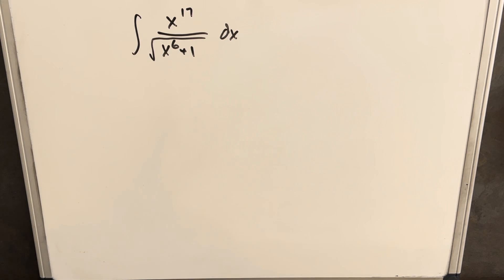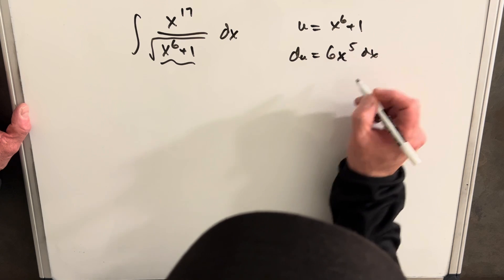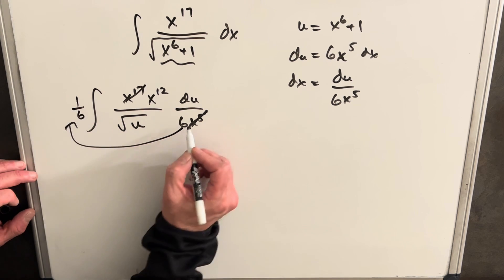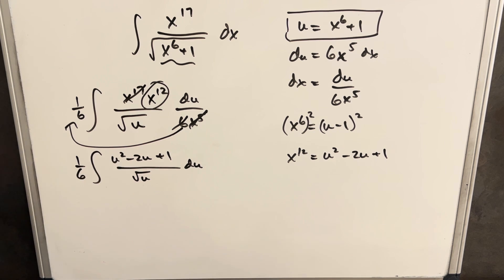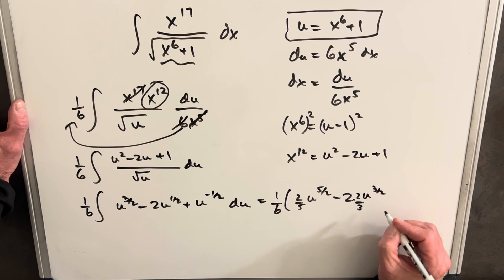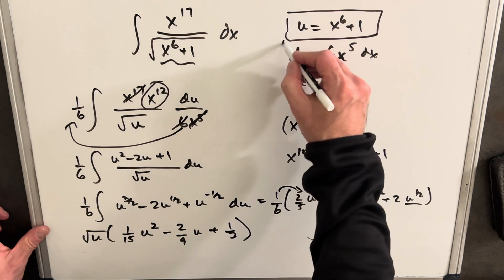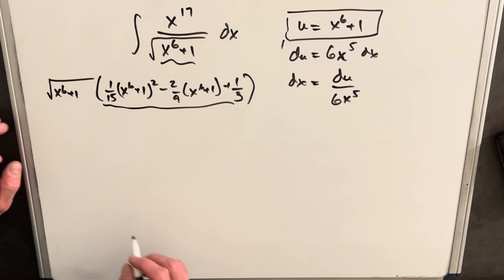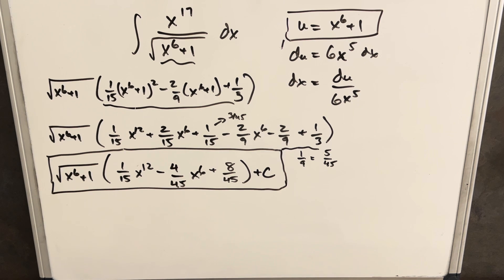How to solve a rational integral with large exponents